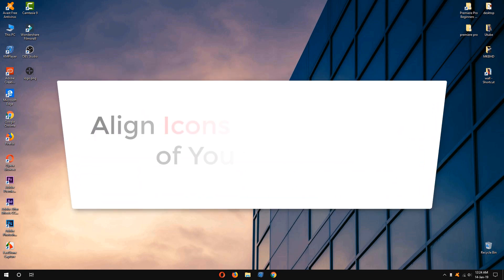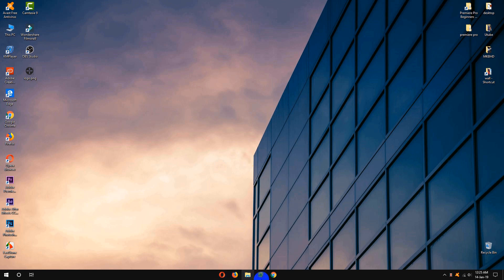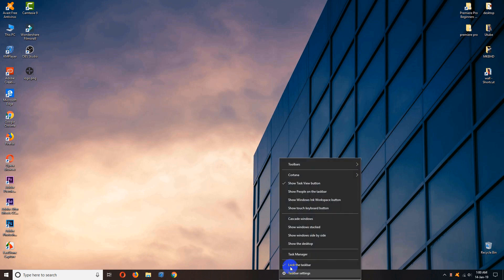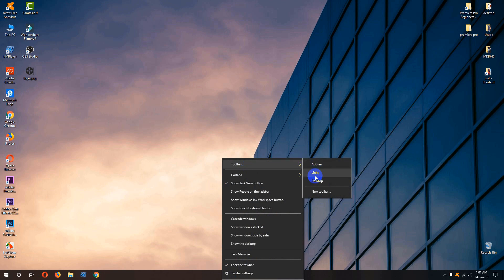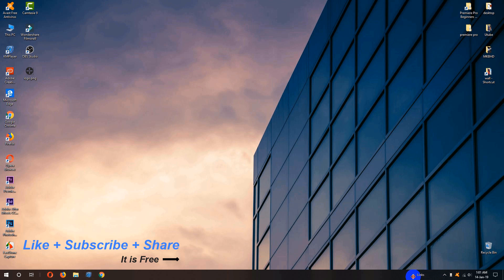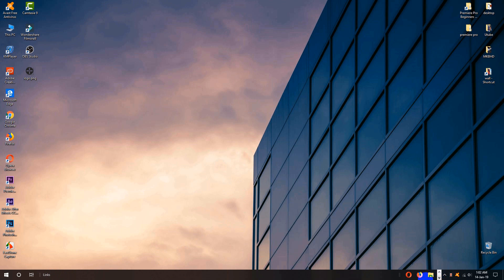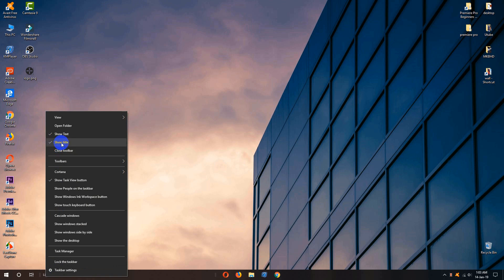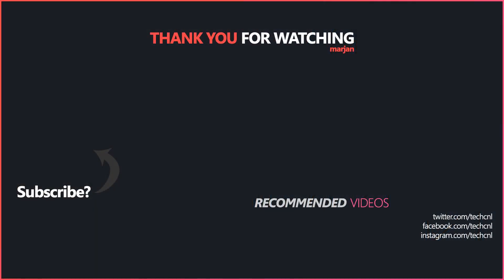How to Center Taskbar Icons - Make Windows 10 Look Better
In this windows 10 customization video, you are going to see how to center taskbar icons. Centering the taskbar icons in Windows 10 is very easy, you can do it without installing any extra software.

You can make your windows look better by doing it.

Marjan Shofy